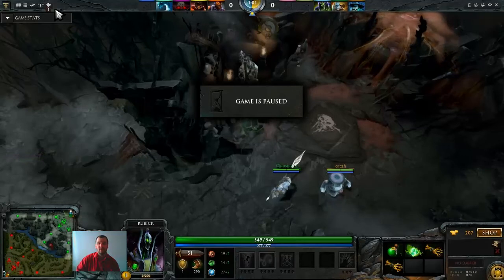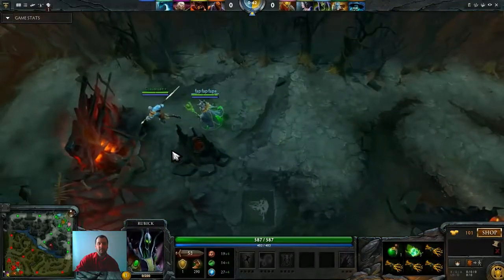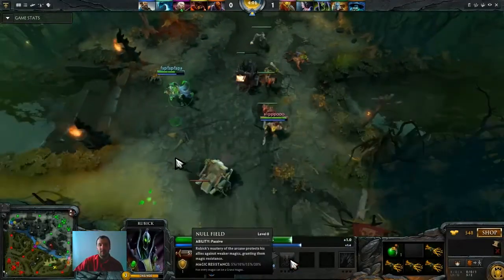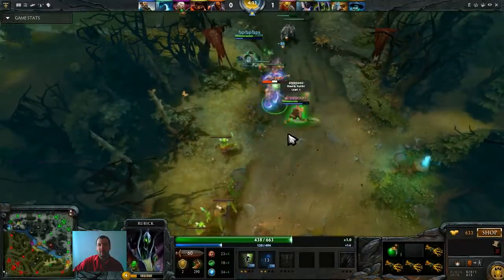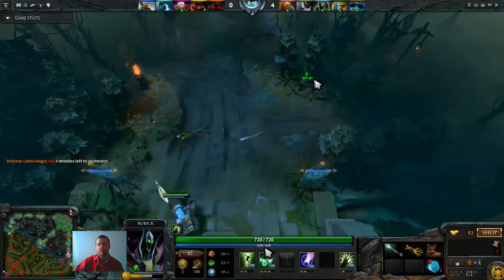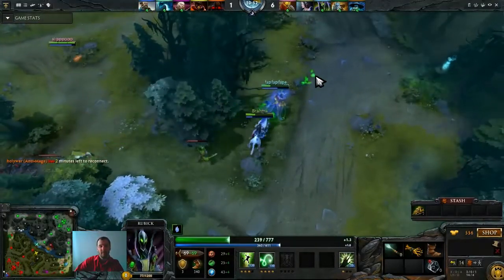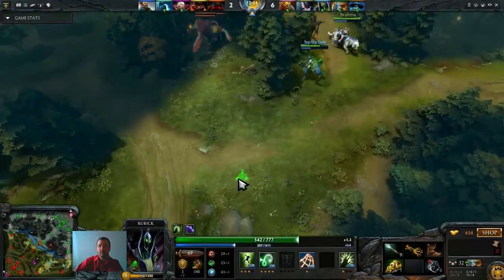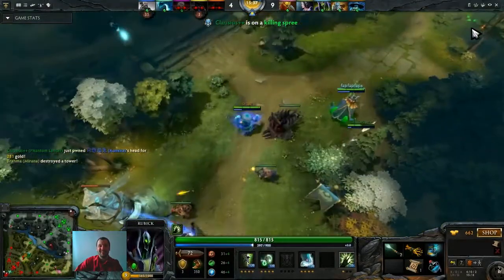DotA 2 - Rubick - English Commentary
DotA 2 - Episode 40